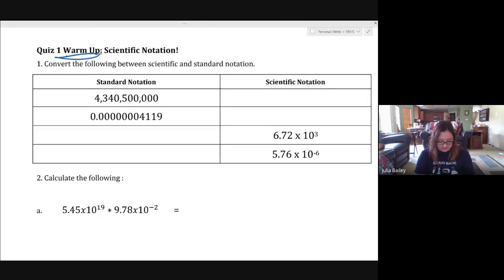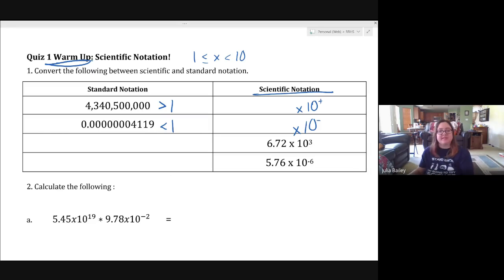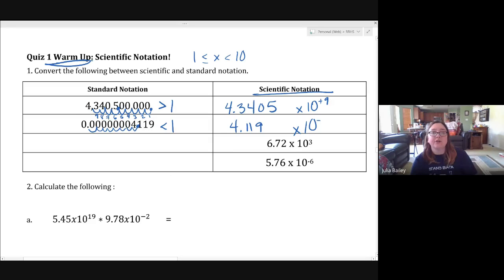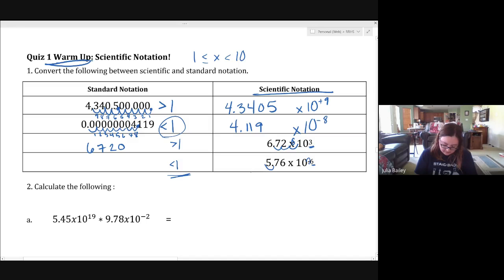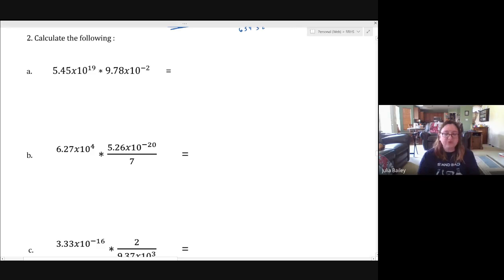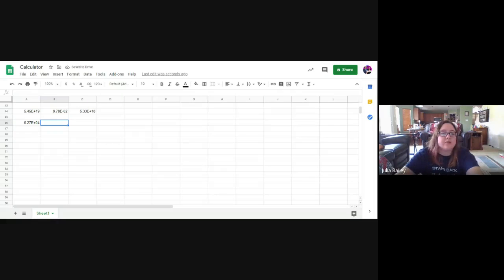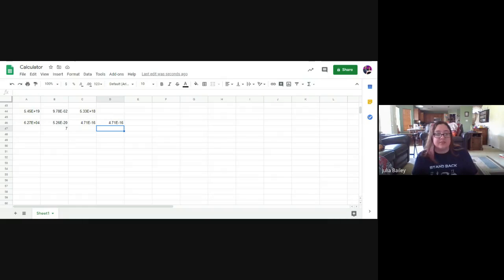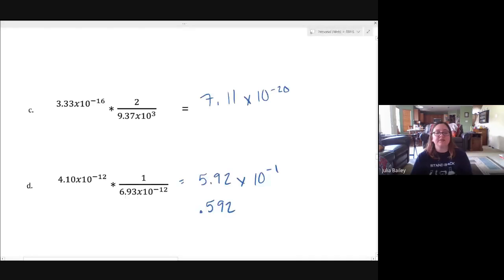Unit 3 Moles & Math: Part 3 (Quiz 1 Warm Up)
Time for a quiiiiiiiz